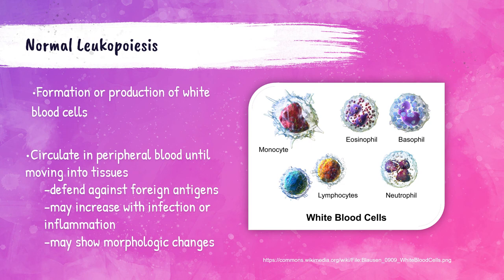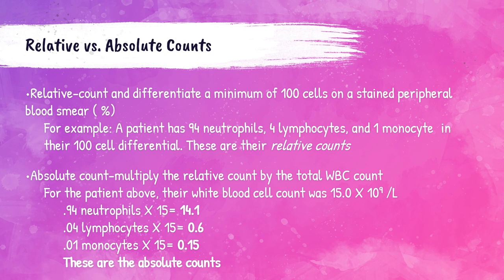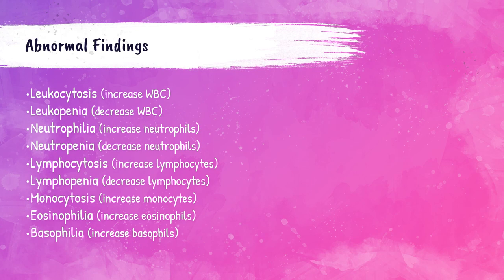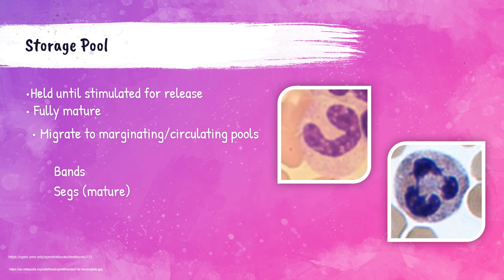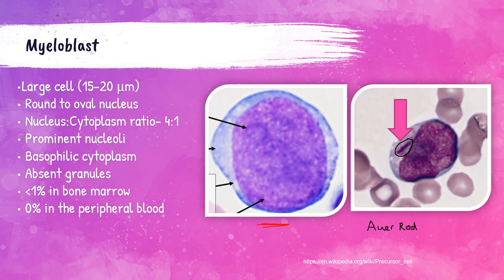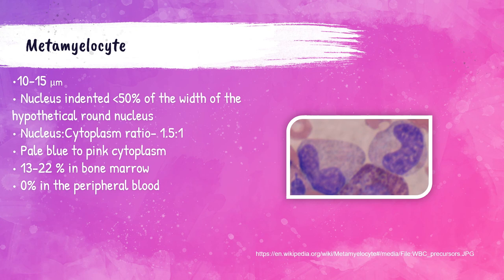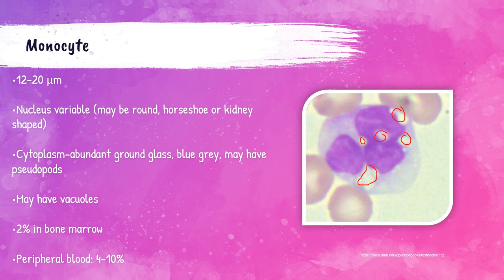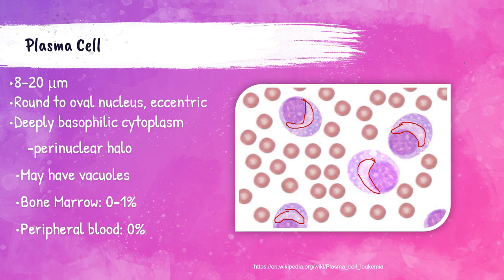Leukocytes-Hematology Lecture Series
An educational video on leukocytes, also called white blood cell. Aimed towards the instruction of medical laboratory students.